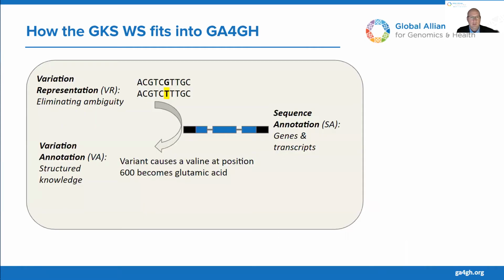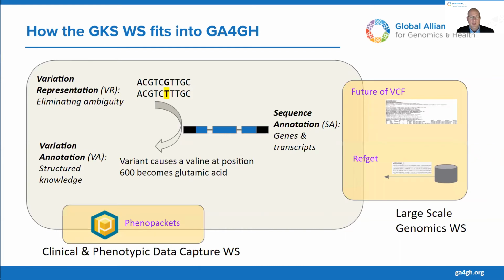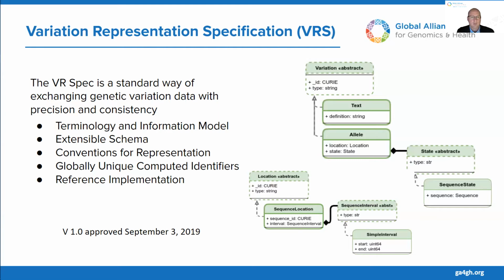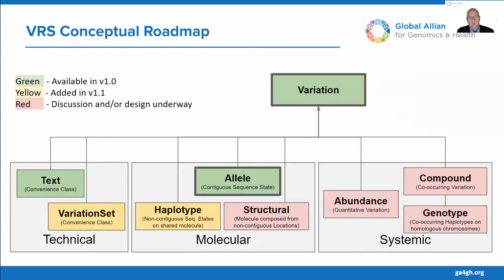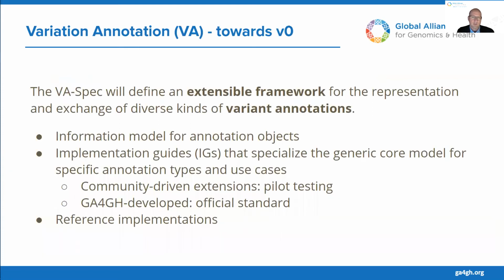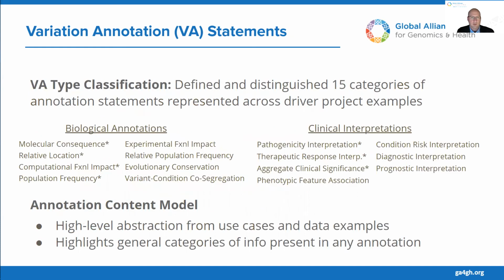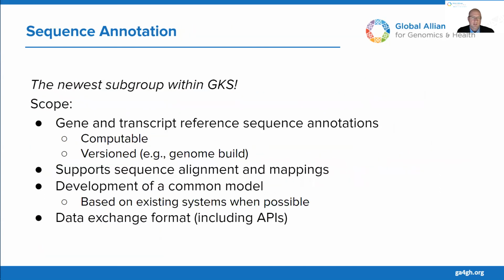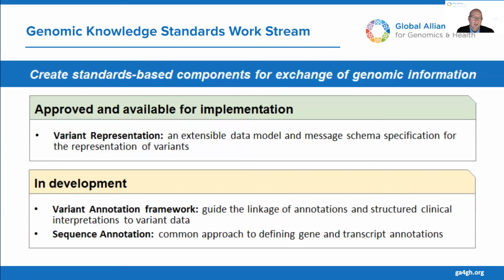Genomic Knowledge Standards Work Stream 2020 Update